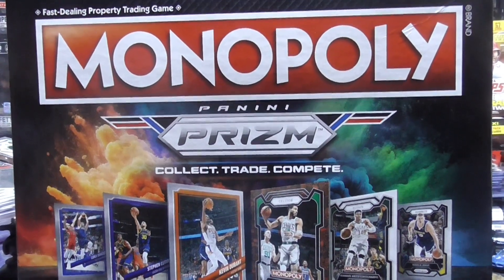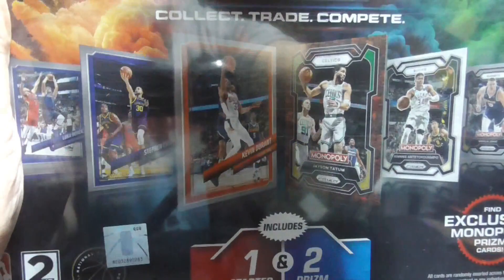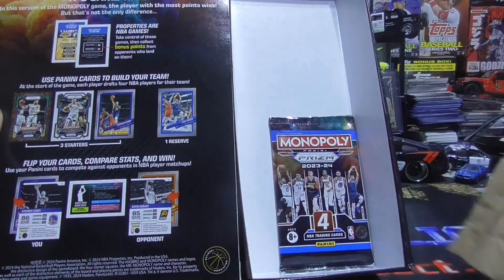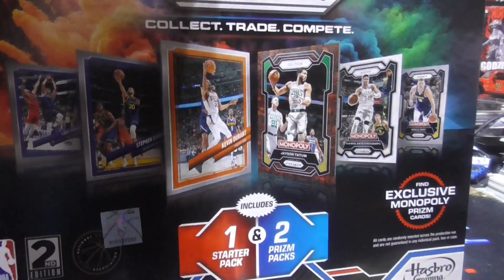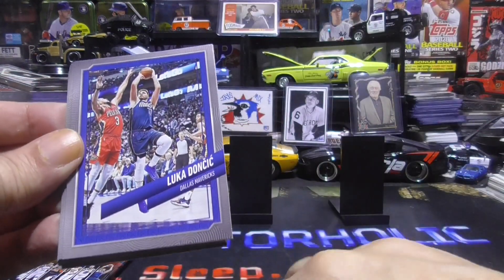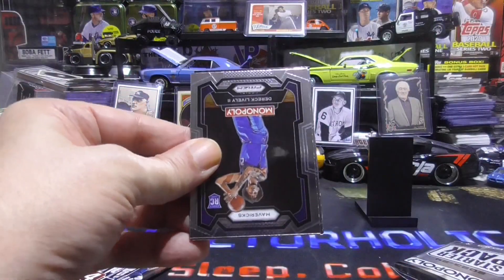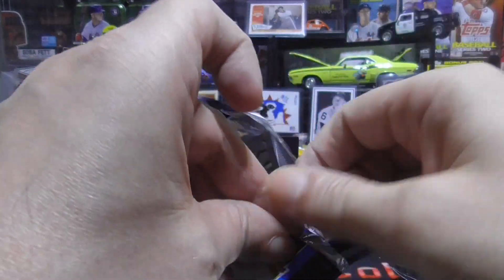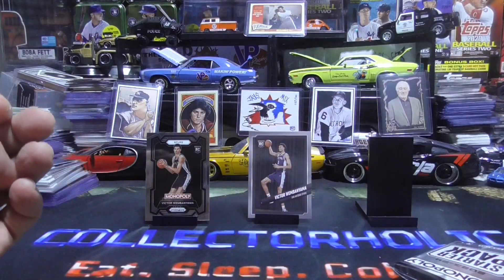2024 Monopoly Prizm Basketball Cards 2nd Edition. Victor Wembanyama?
Opening Up A 2024 Monopoly Prizm Basketball Cards 2nd Edition. Who Did We Pull From The Packs Inside. Wemby?

I want to thank all my supporters. You guys are AWESOME!!!